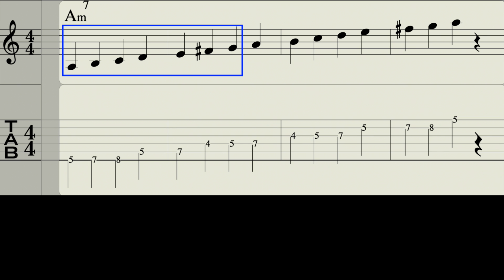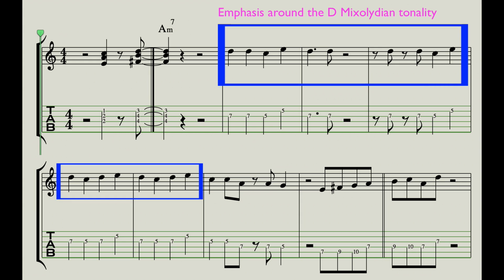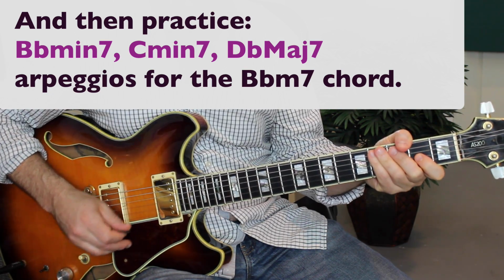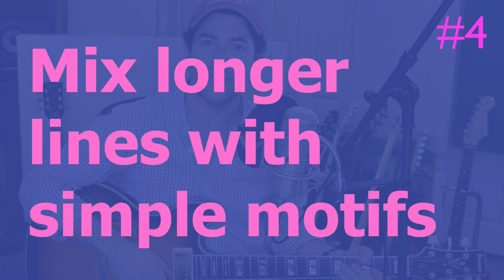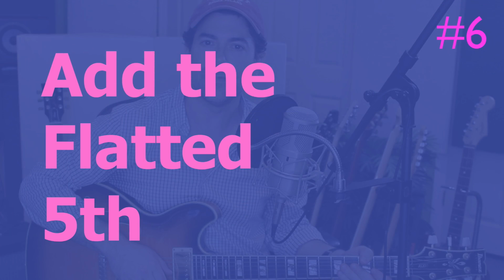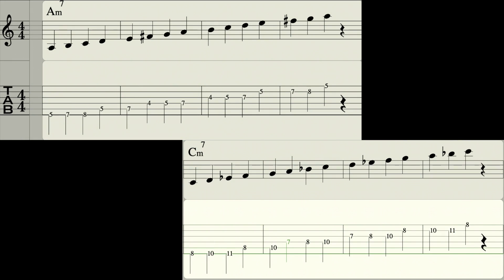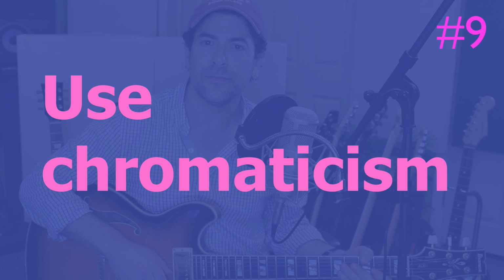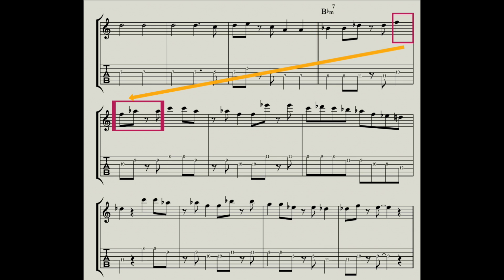10 Pat Martino Guitar Solo TIPS on IMPRESSIONS (with transcription)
Learn 10 guitar tips for soloing on Pat Martino's version of Impressions. Pat Martino Impression's solo transcription included . Jazz guitar lesson by Gregg Fine for Hidden Tiger Music Inc.